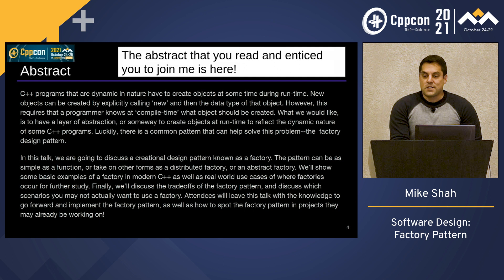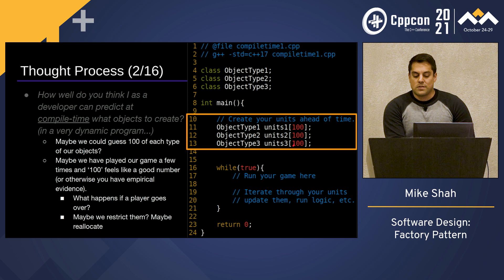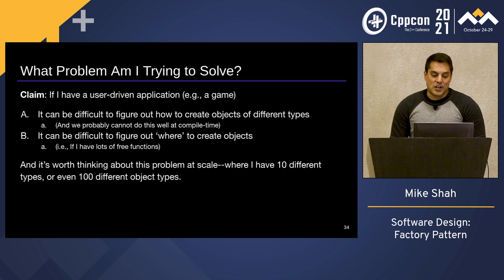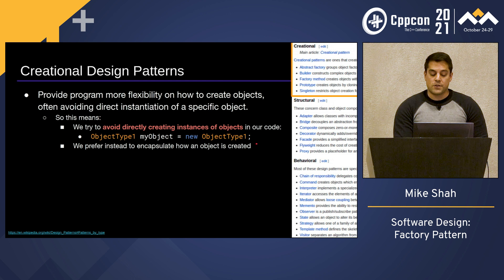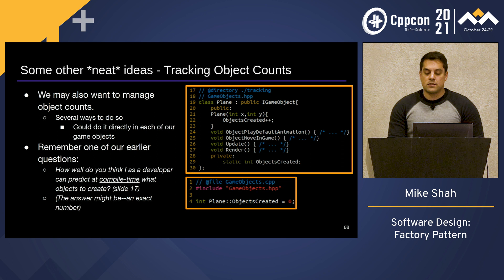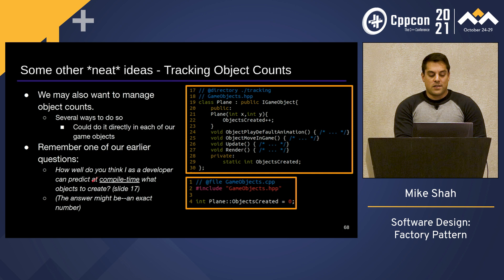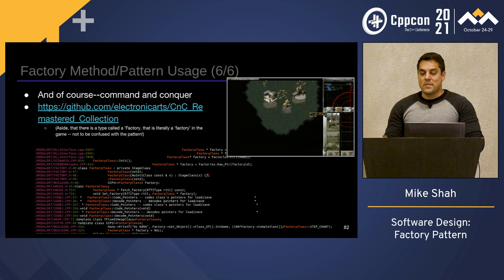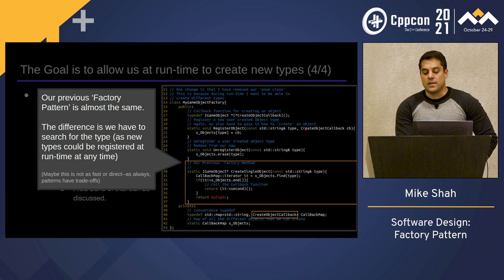The Factory Pattern - Mike Shah - CppCon 2021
C++ programs that are dynamic in nature have to create objects at some time during run-time. New objects can be created by explicitly calling ‘new’ and then the data type of that object. However, this requires that a programmer knows at ‘compile-time’ what object should be created. What we would like, is to have a layer of abstraction, or someway to create objects at run-time to reflect the dynamic nature of some C++ programs. Luckily, there is a common pattern that can help solve this problem--the factory design pattern.

In this talk, we are going to discuss a creational design pattern known as a factory. The pattern can be as simple as a function, or take on other forms as a distributed factory, or an abstract factory. We’ll show some basic examples of a factory in modern C++ as well as real world use cases of where factories occur for further study. Finally, we’ll discuss the tradeoffs of the factory pattern, and discuss which scenarios you may not actually want to use a factory. Attendees will leave this talk with the knowledge to go forward and implement the factory pattern, as well as how to spot the factory pattern in projects they may already be working on!

Mike Shah

Michael D. Shah completed his Ph.D. at Tufts University in the Redline Research Group in 2017. His Ph.D. thesis advisor was Samuel Z. Guyer. Michael finished his Masters degree in Computer Science in 2013 at Tufts University and Bachelors in Computers Science Engineering at The Ohio State University in 2011. Currently Michael is a lecturer at Northeastern University.

Michael discovered computer science at the age of 13 when googling ”how do I make games”. From that google search, Mike has worked as a freelance game developer, worked in industry for Intel, Sony Playstation, Oblong Industries, and researched at The Ohio Supercomputer Center to name a few. Mike cares about building tools to help programmers monitor and improve the performance of realtime applications– especially games.
In Michael’s spare time he is a long distance runner, weight lifter, and amateur pizza maker.